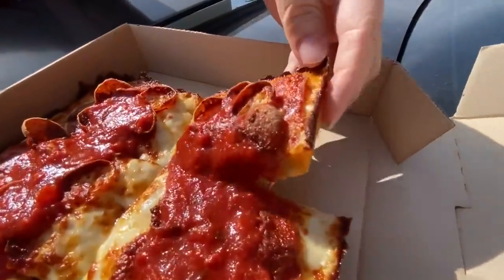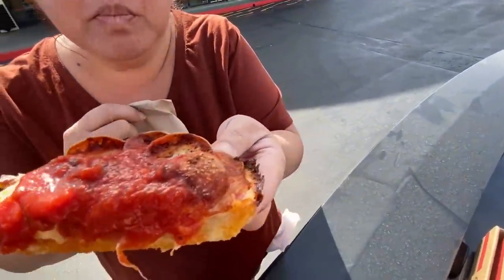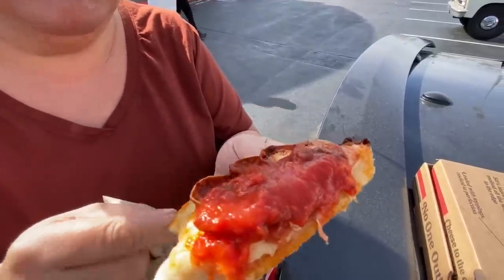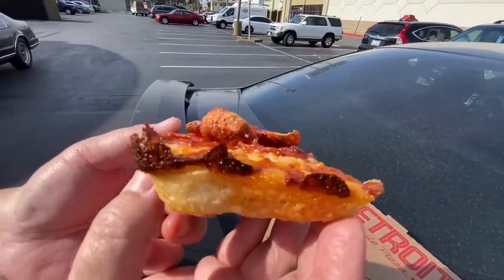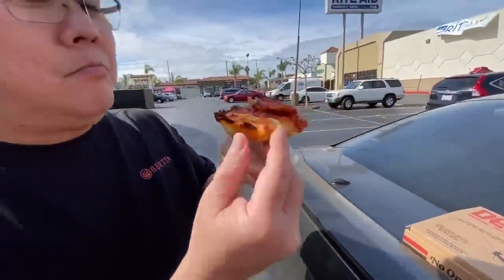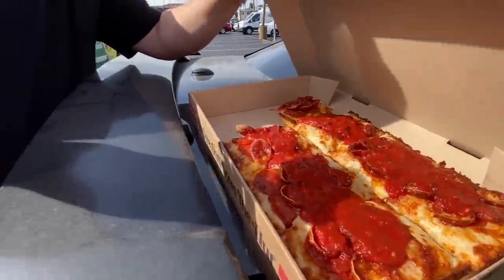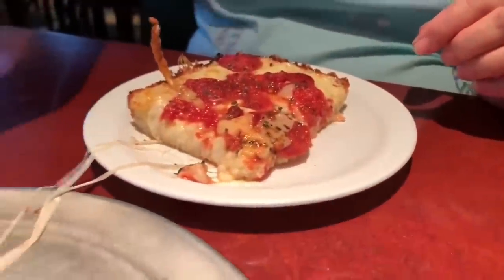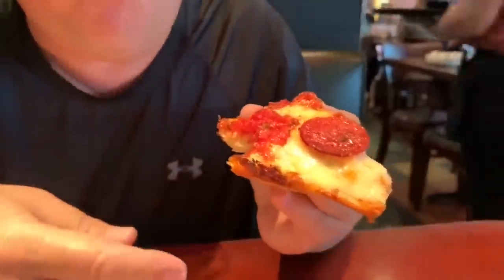Pizza Hut’s New Detroit Pizza vs Buddy’s Pizza in Detroit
Pizza Hut just introduced their new Detroit Style Pizza!  But, is it really like the square pizzas in Detroit?

Time to stack up Pizza Hut against Buddy’s Pizza.  Let’s get it on!

Intro jingle by Charlene & Matt